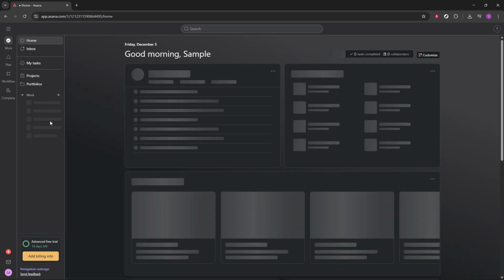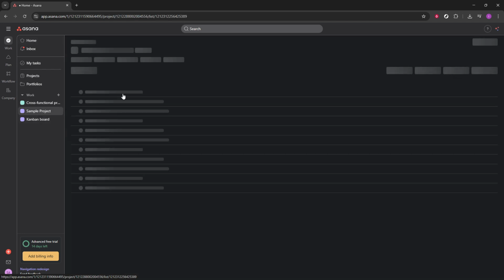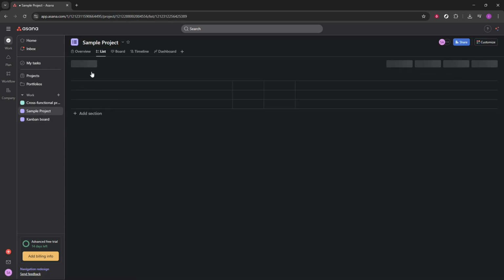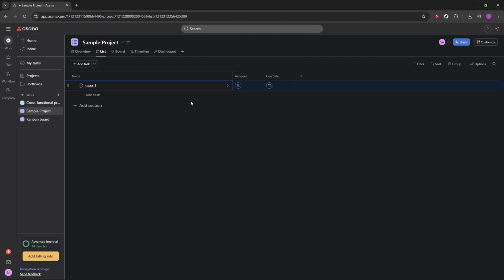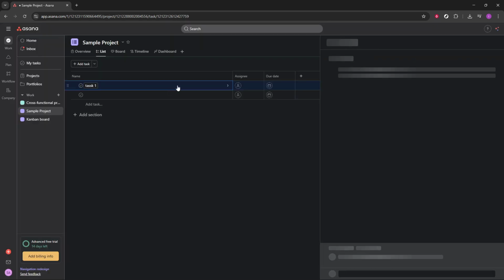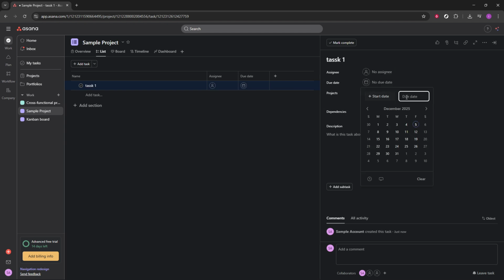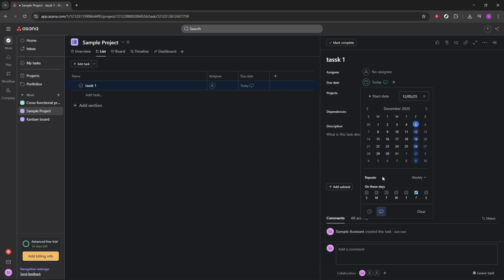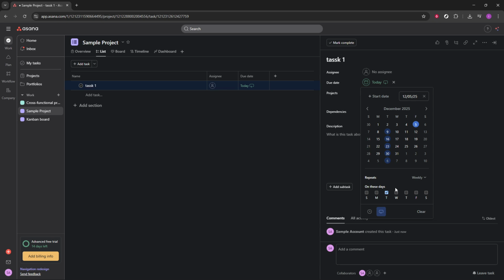How To Make A Recurring Task In Asana (Quick Guide)